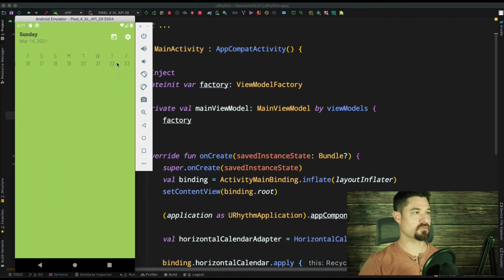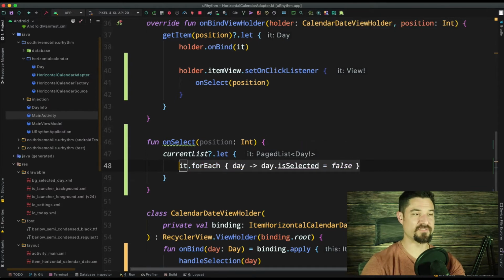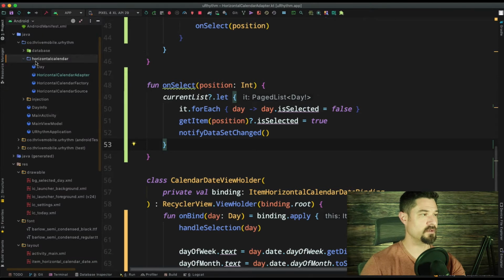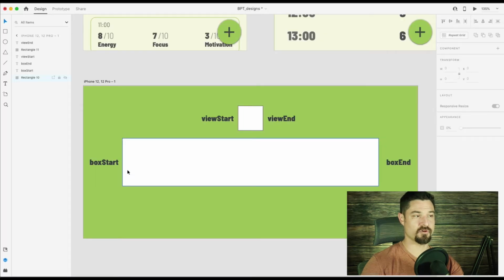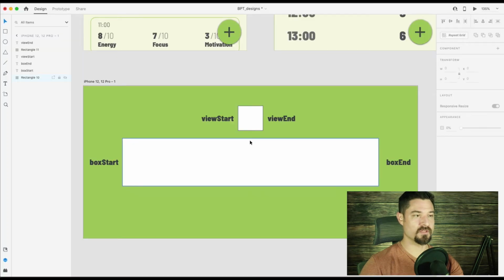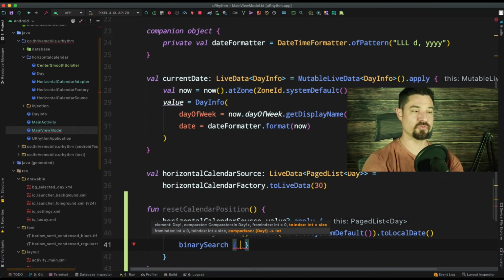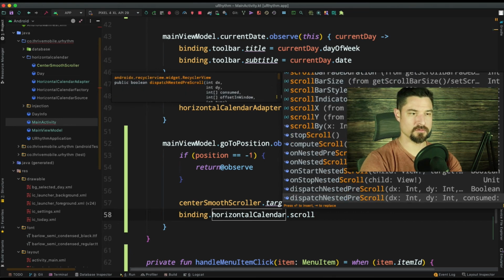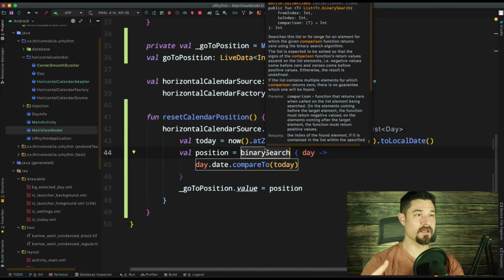Creating a SmoothScrolling RecyclerView with Item Selection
We can easily add the ability to select and highlight items in our RecyclerView using an onClickListener. This will allow the user to select a day and then we can show the data.

With that done, if we want to allow the user to return to the current date, we just need to implement a SmoothScroller for us.

📓 Want to learn more from me? Or work with me to learn Android?